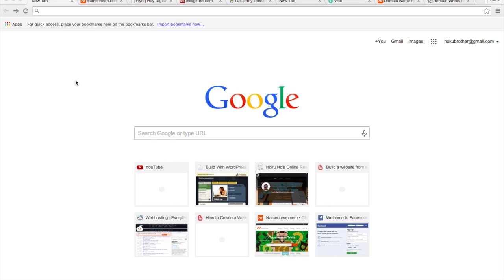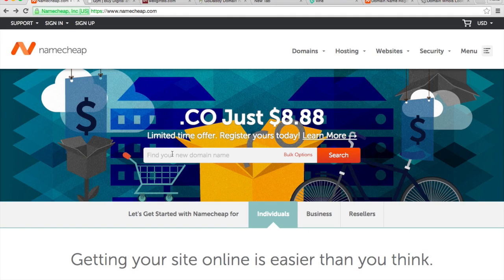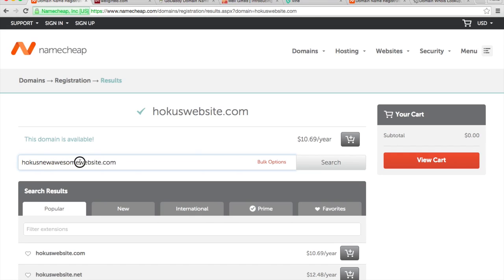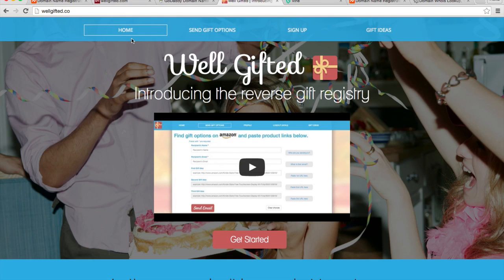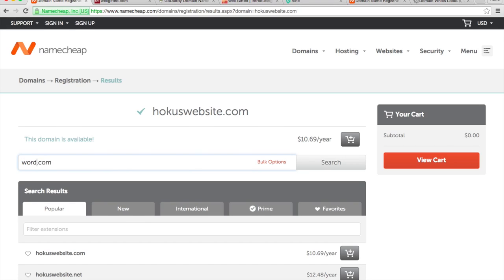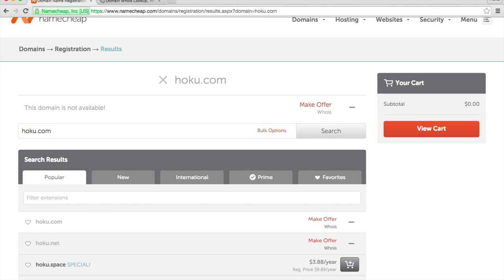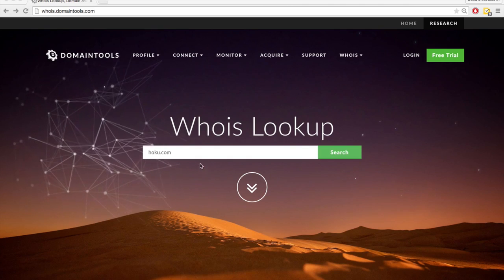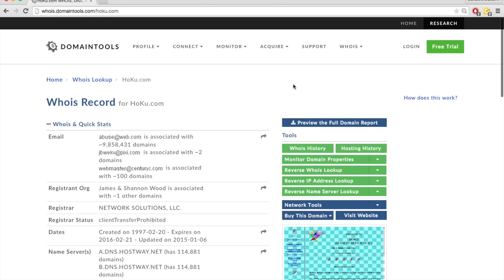4_What is a Domain Name How to Pick the Right Name Making a Website Without Code